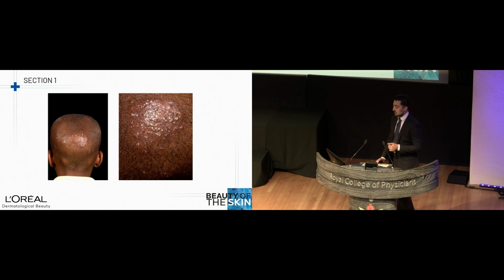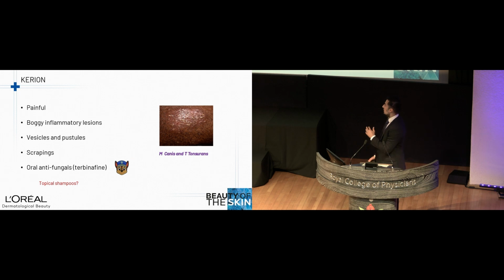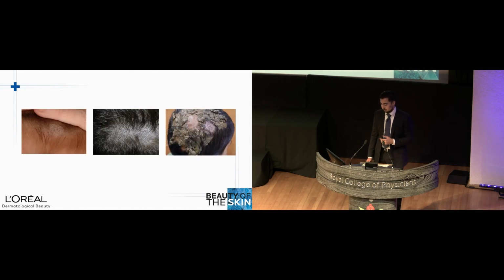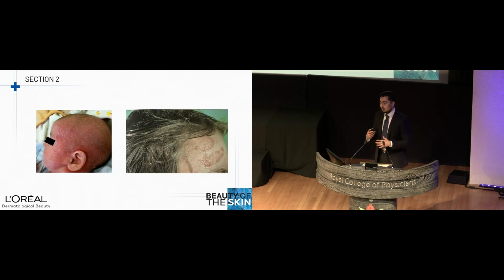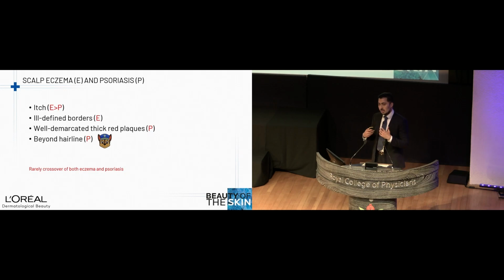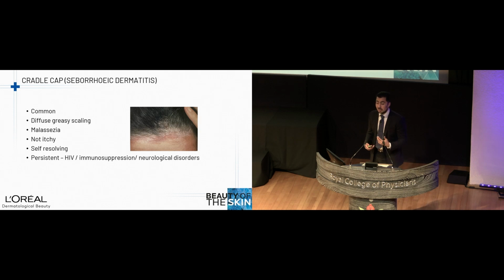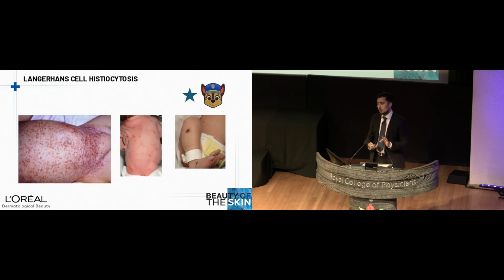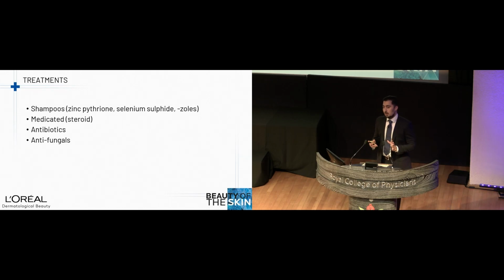Top Tips for Treating a Scaly Scalp – Dr. Khawar Hussain